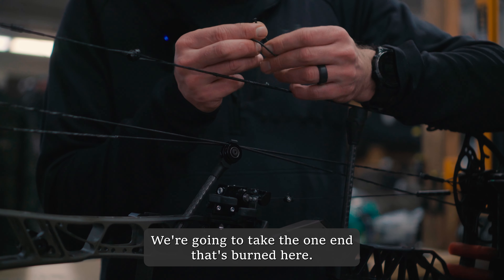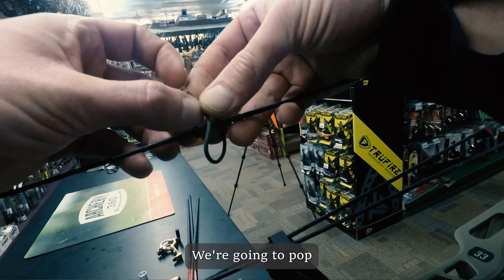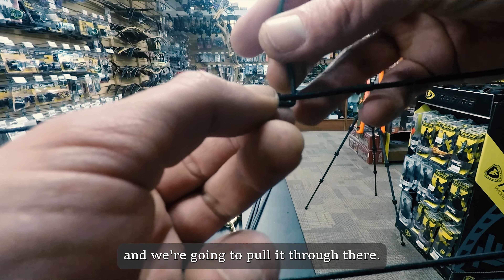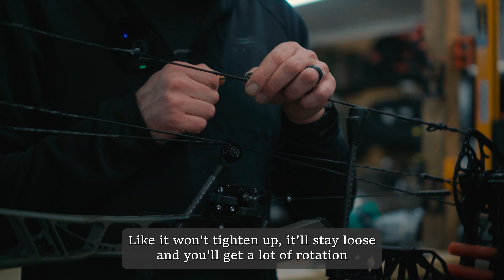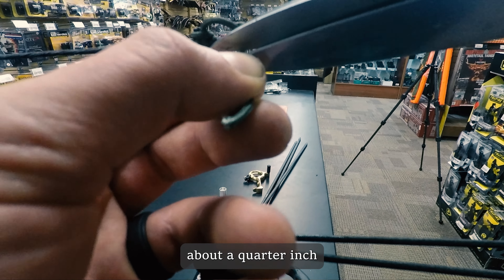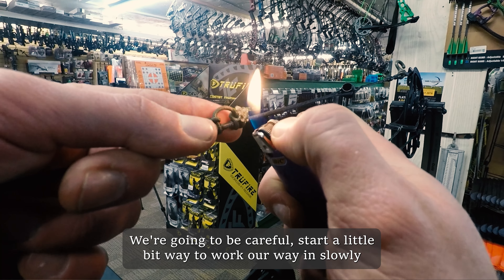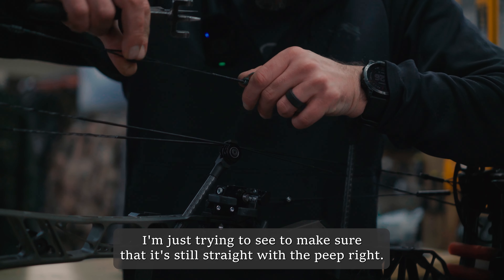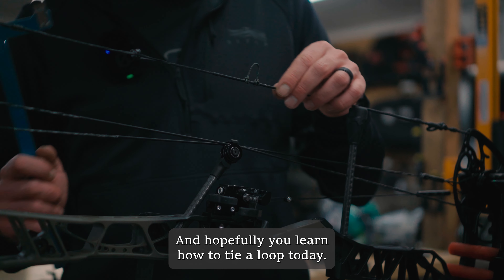How to tie your D-Loop to get that perfect fit and Feel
I go through the easy steps to get your D-Loop to that perfect length.